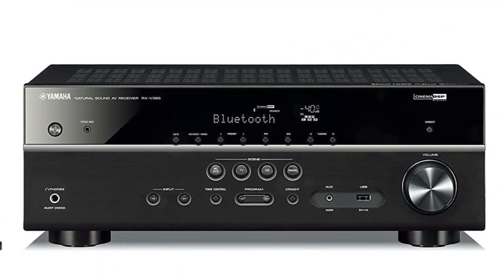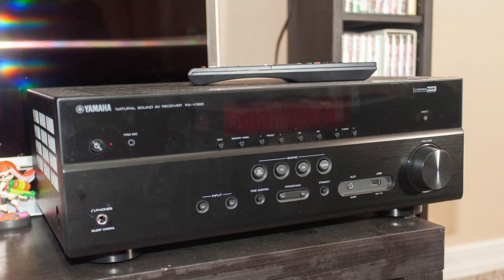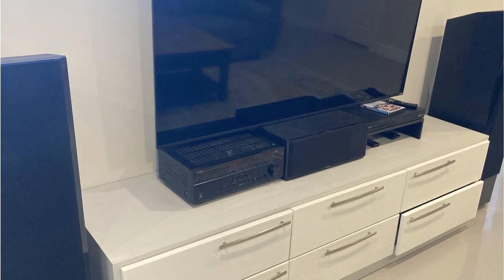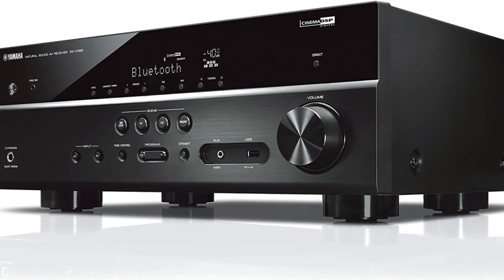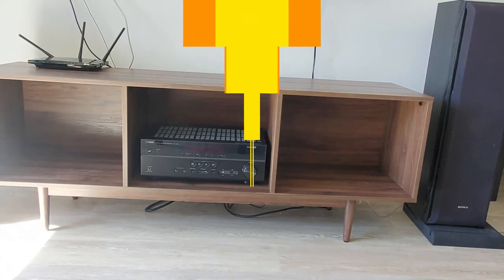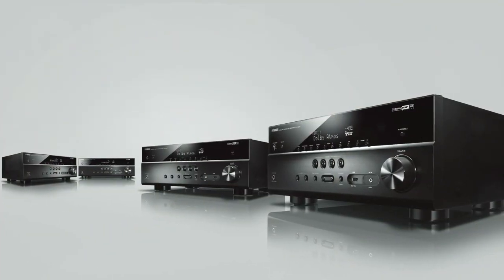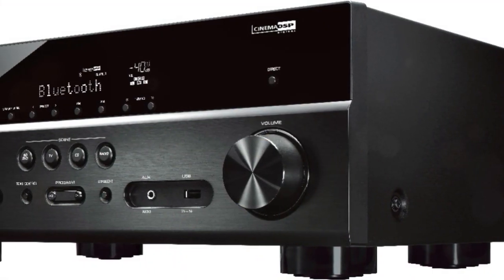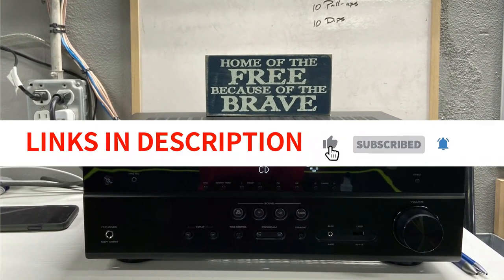5.1-Channel - Yamaha RX-V385 4K Ultra HD AV Receiver Review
5.1-Channel - Yamaha RX-V385 4K Ultra HD AV Receiver Review